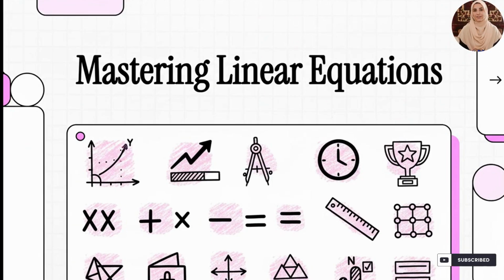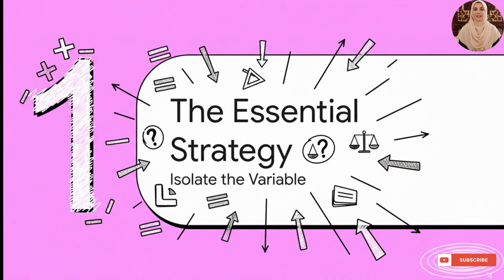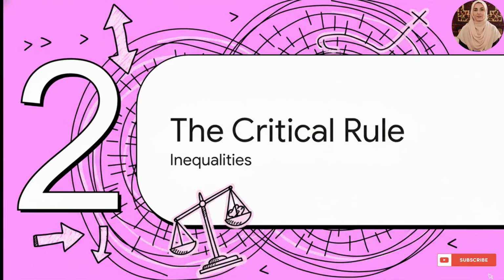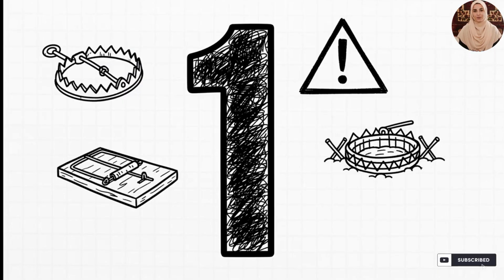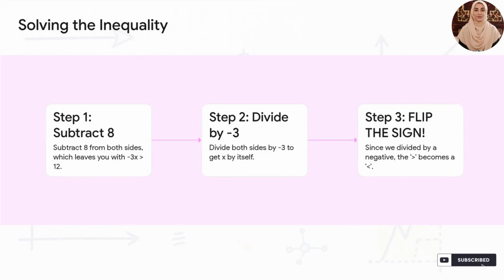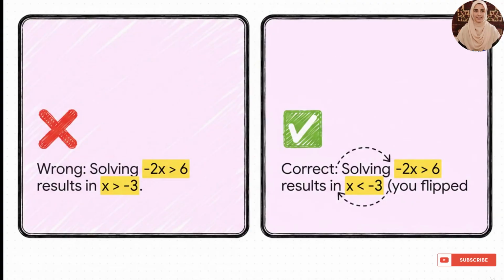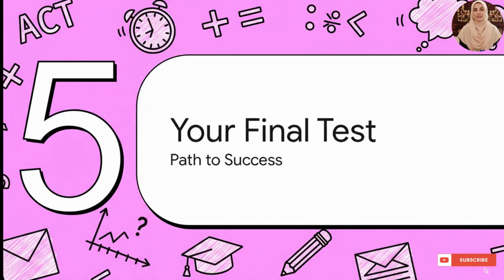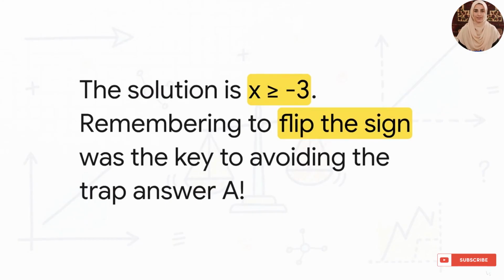Linear Equations and Inequalities Guide | ACT Math Guide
Master ACT Math Linear Equations in Minutes! 🎯 Learn the ONE critical rule that most students miss on 8-12 questions per test. This quick strategy will boost your ACT math score fast! Perfect for test prep and last-minute studying.

🔥 Key Topics: Linear equations, inequalities, inverse operations, ACT math tips, test-taking strategies

💯 Avoid common traps & ace the math section!

Timestamps
⏱️ 0:00 - Why Linear Equations Matter for Your ACT Score
⏱️ 0:40 - The Master Key Strategy: Isolate the Variable
⏱️ 1:41 - The CRITICAL Rule for Inequalities (Don't Miss This!)
⏱️ 2:49 - Step-by-Step Example Problem Walkthrough
⏱️ 3:59 - Top 3 Common Traps & How to Avoid Them
⏱️ 5:01 - Practice Problem: Test Your Skills!

Pro Tip: The description includes relevant keywords for SEO (ACT prep, math tips, linear equations), engaging emojis for click-through rate, and clear timestamps that help with YouTube's algorithm. The hashtags mix popular and specific terms to maximize discoverability! 🚀